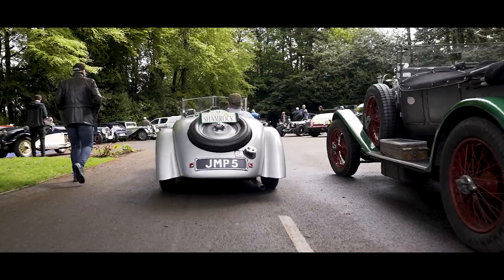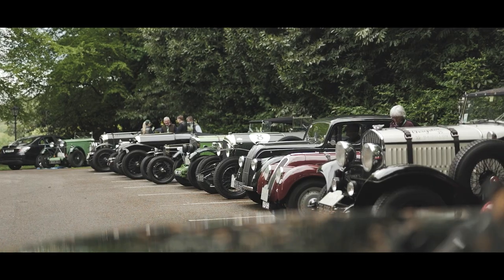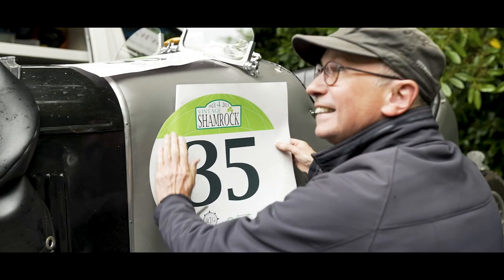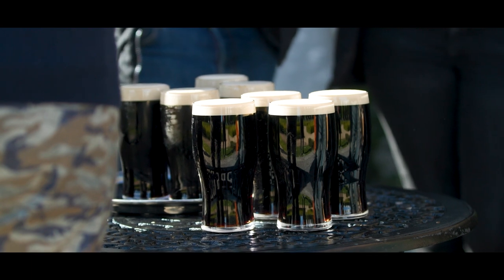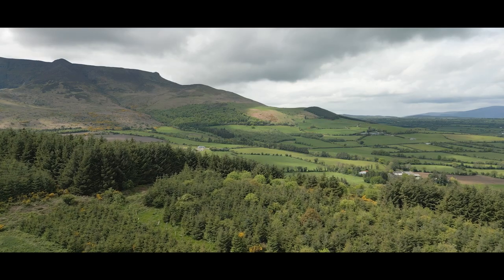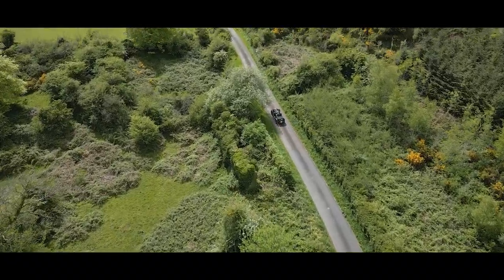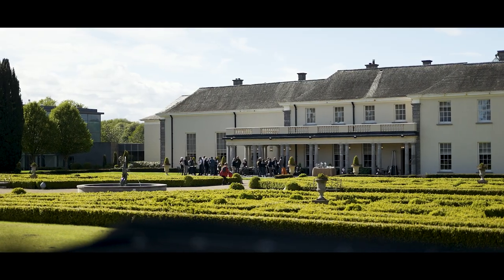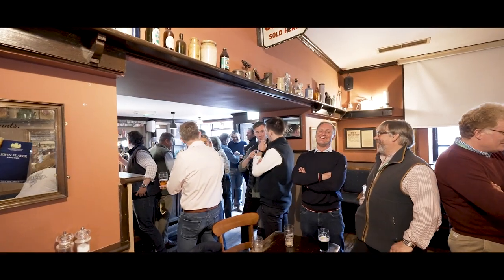Vintage Shamrock 2023 Film Highlights